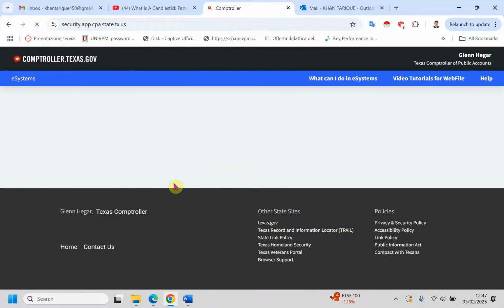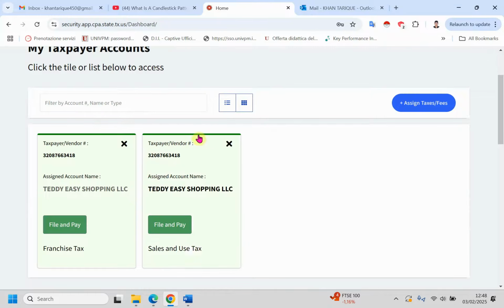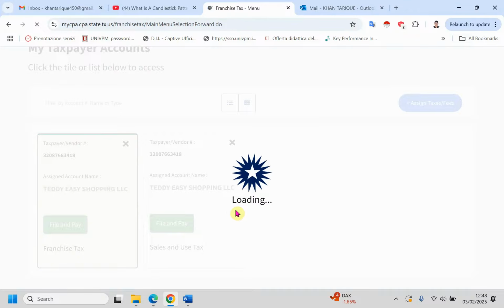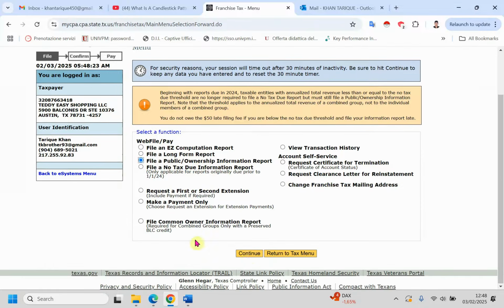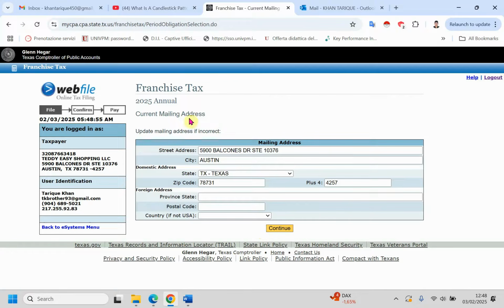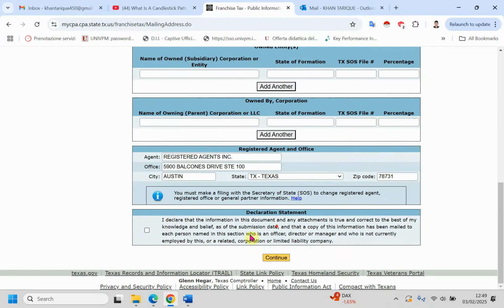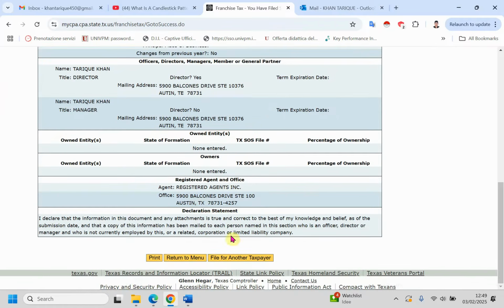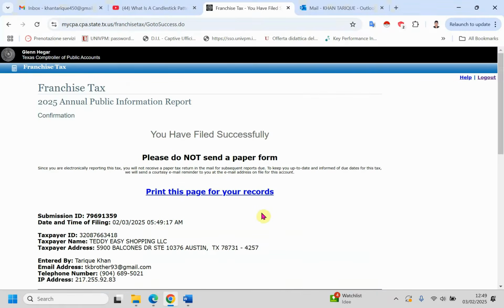How to File Texas Franchise Tax & No Tax Information Report (Step-by-Step) | USA (Updated 2025)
I'm here to help guide you through filing Franchise Tax in Texas. This detailed video tutorial by KhanPedia (KP) will take you step-by-step through the annual process, including how to navigate Texas' Webfile system for both Franchise Tax Returns and Public Information Reports. Perfect for beginners, this guide aims to simplify tax filing, empowering you to file a no Tax Information Report confidently. For more detailed information, please refer to the official resources provided in the video.

How to File Franchise Tax in Texas (USA) | How to File a No Tax Information Report

Thanks